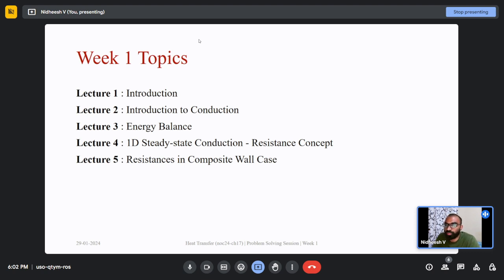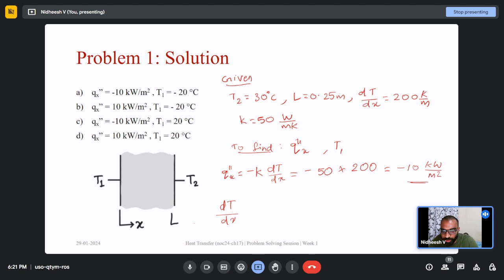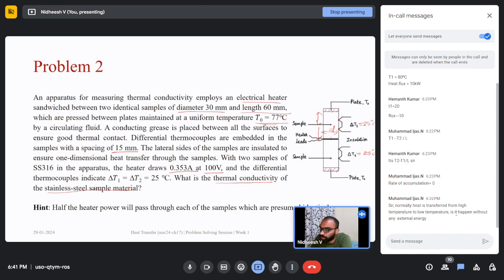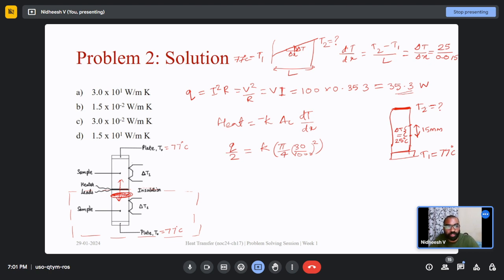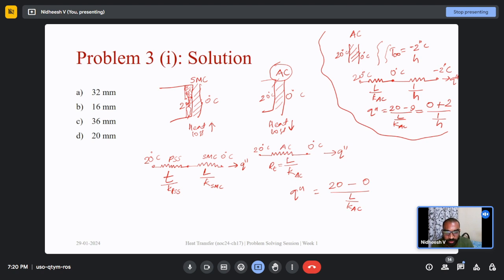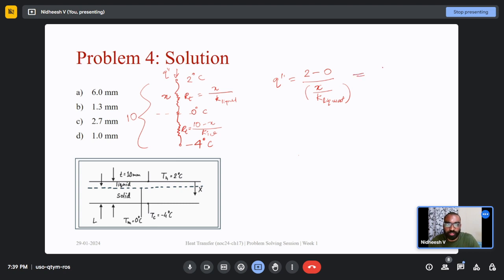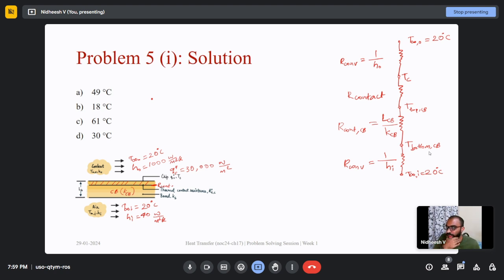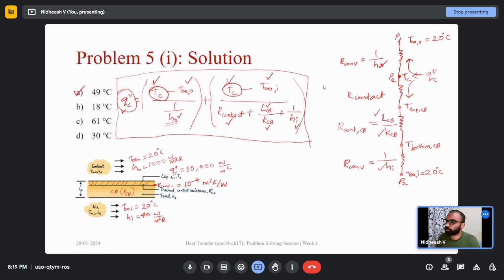Heat Transfer (NPTEL course ID: noc24-ch17) | Week 1 - Problem-solving session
Topics covered:
Lecture 1 : Introduction
Lecture 2 : Introduction to Conduction
Lecture 3 : Energy Balance
Lecture 4 : 1D Steady-state Conduction - Resistance Concept
Lecture 5 : Resistances in Composite Wall Case